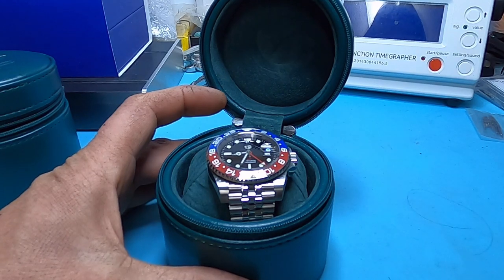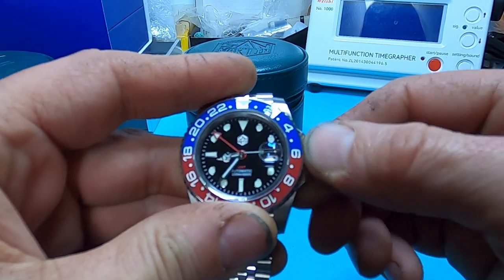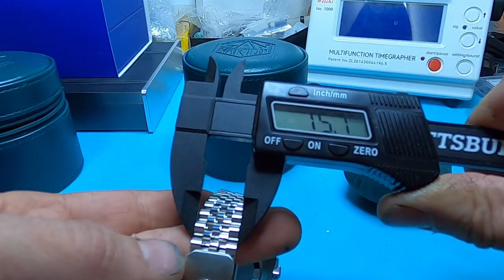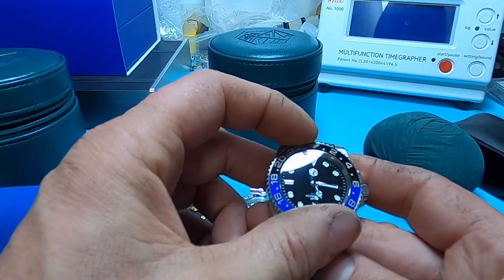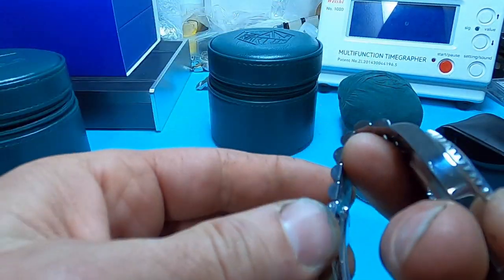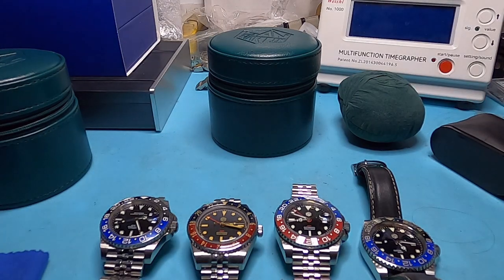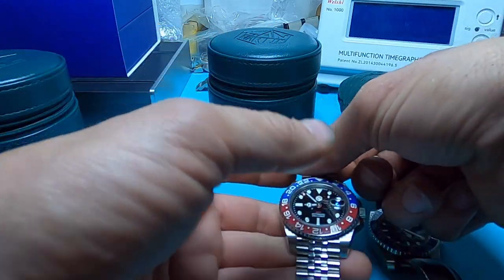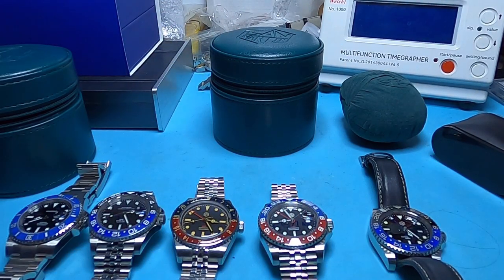San Martin Sn015G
My Full Review of the San Martin Sn015G This is not a paid or sponsored video I bought this watch with my own money Here is a link to the watch I am a aliexpress affiliate It does not cost you anything, but I can receive a very small commission.